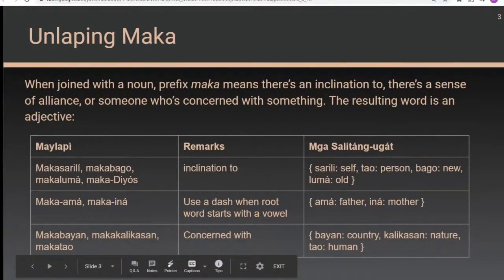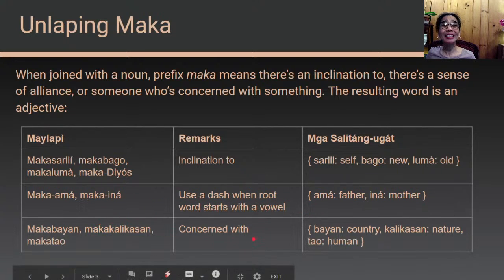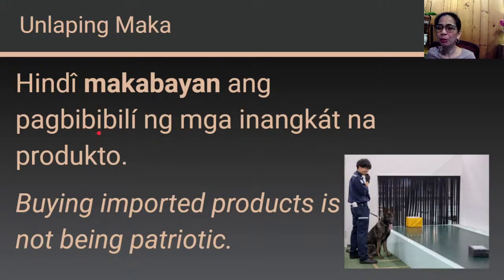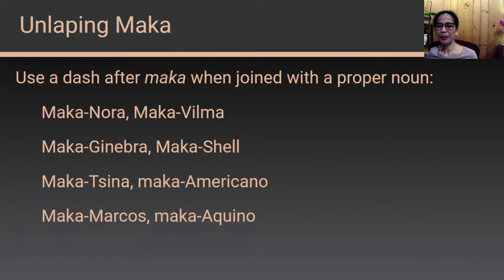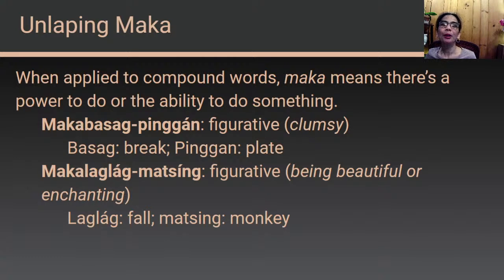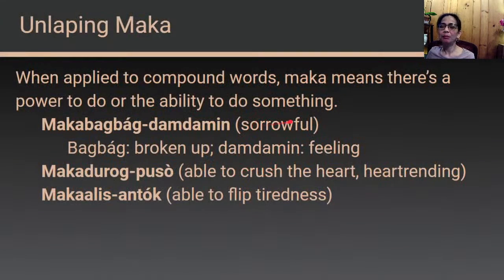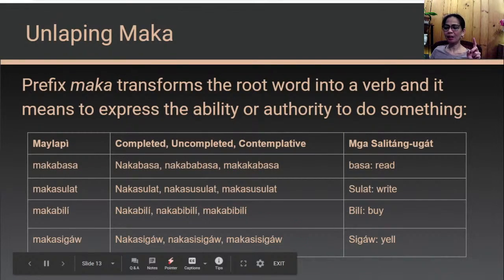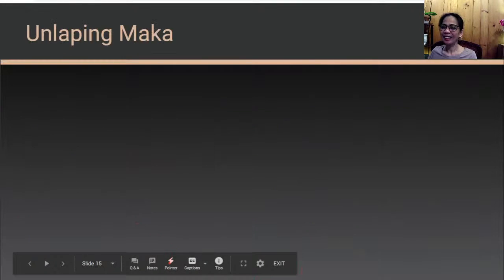LEARN FILIPINO: Prefix Maka | Tagalog Sentence Examples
Learn Filipino Words And Prefixes

This video will help you increase your Filipino vocabulary. This is one of the many series of lessons on Prefixes and root words. Find out what part of speech the resulting new word may belong to.

Tagalog Sentence Examples

This tutorial is specifically concerned with the prefix maka in Tagalog language. You will be given a lot of root words and then you will learn the meaning of the new word after the prefix maka is applied. You will also be given a lot of sentence examples which could help you achieve your fluency in your target language.

Objectives

What is a prefix maka?
What adjectives result to maka+[root word]?
What verbs result to maka+[root word]?
How to use the maka+[root word] in a sentence?

4:20 Lesson starts
6:27 Set of adjectives maká+[root word]
13:30 Sentence example: Ang korporasyóng makásarilí ay peste sa kalikasan at lipunan.
15:22 Sentence example: Pareho kong pinakikinggán ang makabago at makalumang mga awitin.
16:29 Sentence example: Hindî makabayan ang pagbibibilí ng mga inangkát na produkto
20:13 The use of dash after maká.
27:04 Maká prefix applied to a compound word.
40:31 Set of verbs maká+[root word]
45:15 Sentence example: Dinalá ko ang libróng itó para sa iyó at nang makabasa ka ng Filipino.
46:51 Sentence example: Hindî akó makásigáw kasí masakít ang lalamunan ko.
50:15 Texts on screen (something you can read)

Accelerate your Tagalog thru One On One Premium Classes
24 Session For Beginners
12 Session Entry Level For Beginners
24 Session For Intermediate
With a lifetime money back guarantee!

Available to 6 students only

Albine can help you learn Filipino. She delivers contents for Beginners & Intermediate in Tagalog language. Tagalog is the language widely spoken in the Philippines. If you find this channel helpful...

Sign Up with REFERRAL:
Sign up with Airbnb! You'll get up to $65 off your first trip—and once you complete your reservation, I’ll get up to $20, too if you use this link:
Not a paid advertising

Join Us LIVE twice a week, here on YouTube:
👉 Fridays at 10:00 PM (Eastern Time), and
👉 Sundays at 10:30 AM (Eastern Time).

TOOLS and EQUIPMENT:
Lenovo T540p
Onn Premium USB Recording Microphone
COOAU CU-SPC06 Action Camera 4K
OBS Studio
Linux Mint
Google Chrome
Google Slides
Firefox browser
Bannersnack website